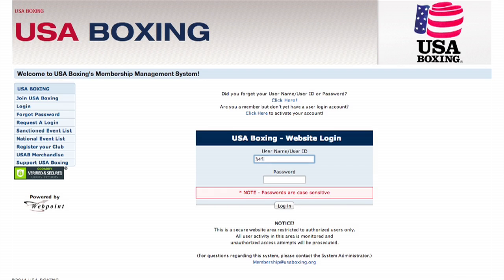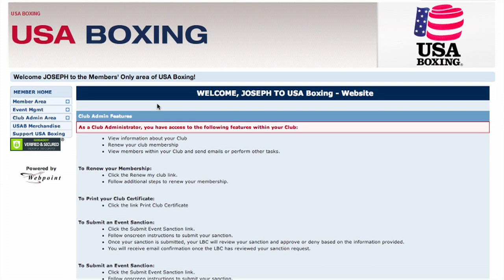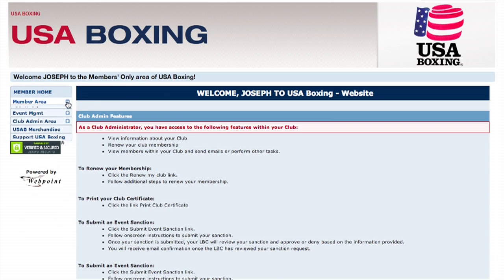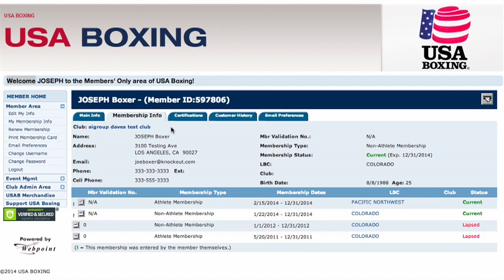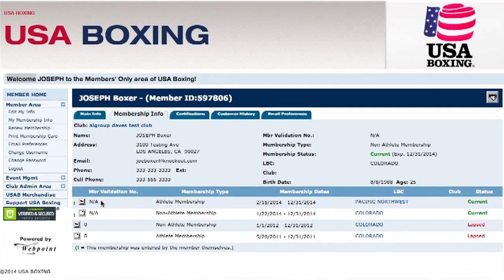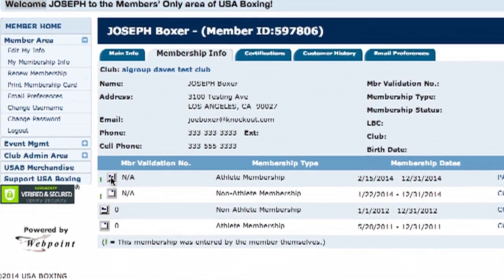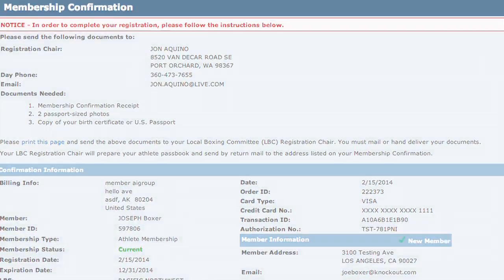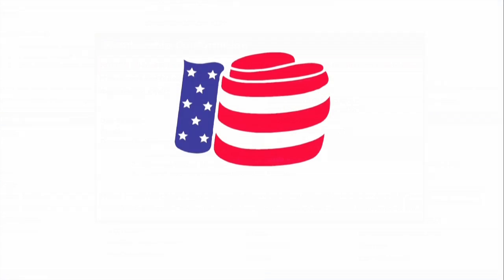USA BOXING: Finding Your Membership Confirmation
USA BOXING WEB GUIDE for Finding Your Membership Confirmation

Graphics by:
Ryan Price